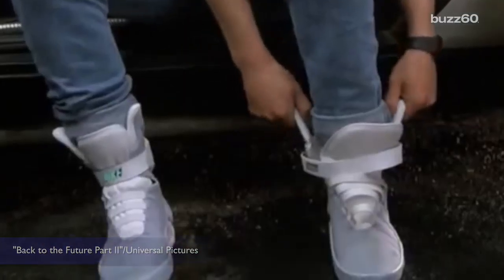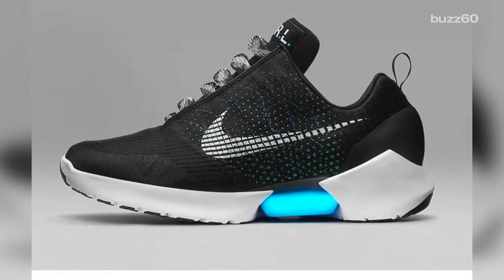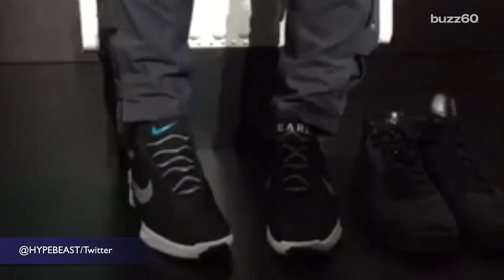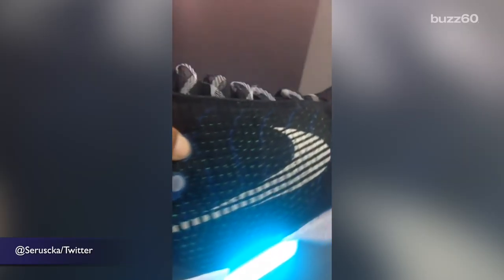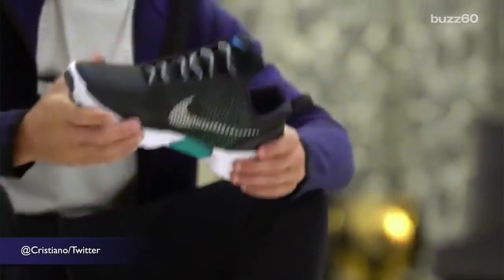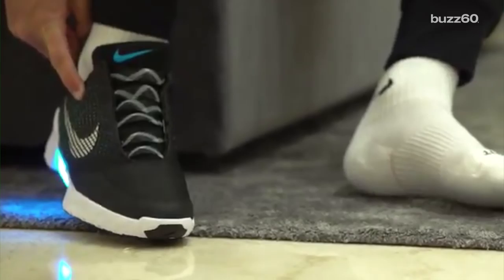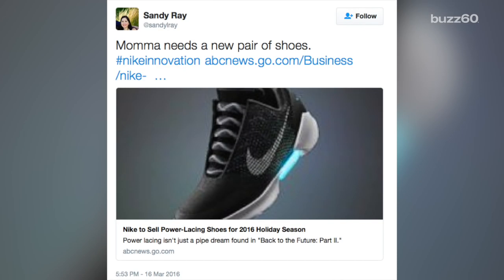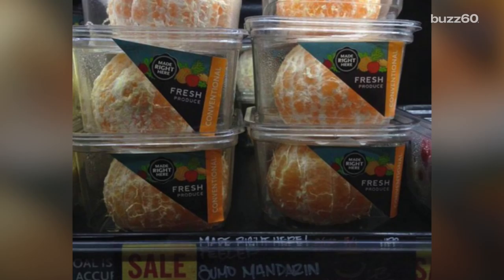Self Lacing Shoes from 'Back to the Future' Now a Reality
Those self lacing shoes from 'Back to the Future' are now a reality.  Buzz60's Sean Dowling shows us.